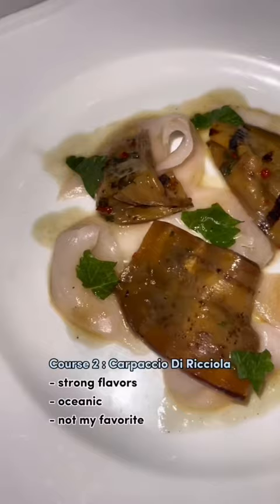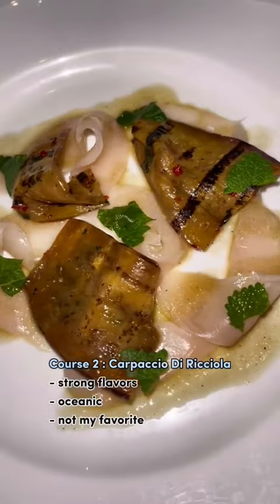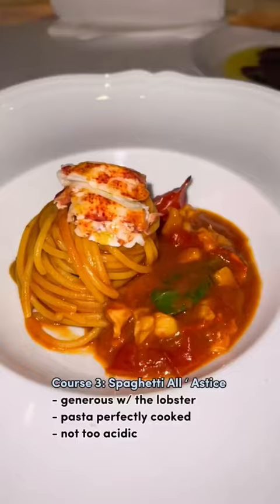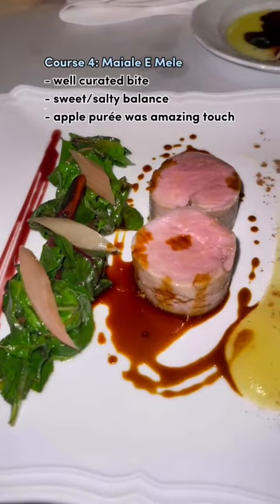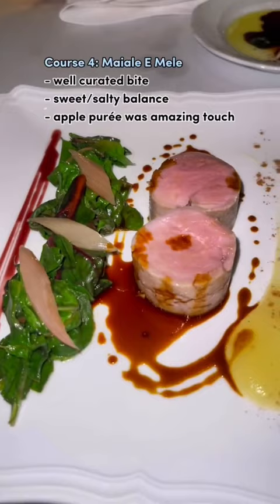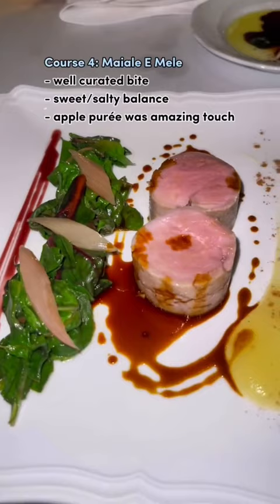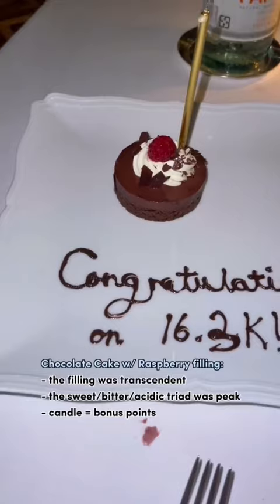GRISSINI Hong Kong Review!